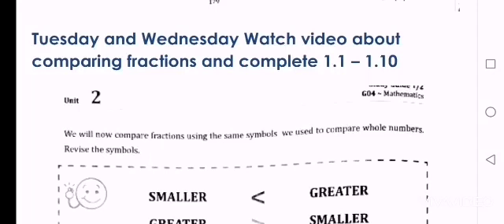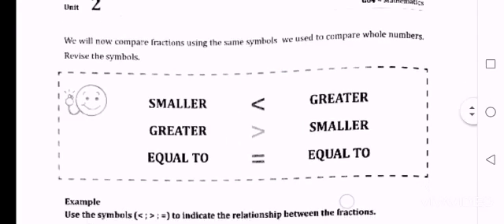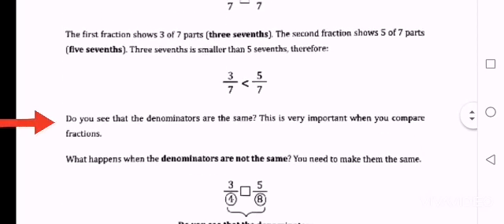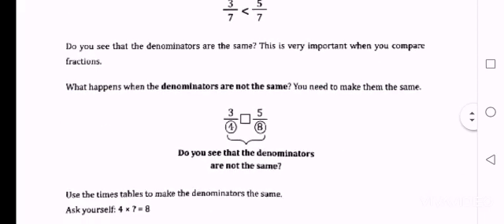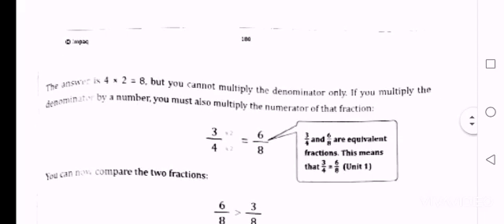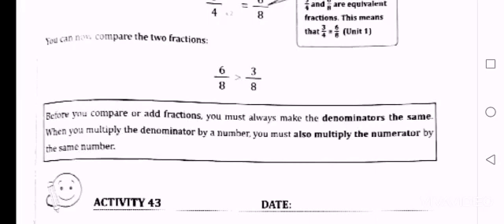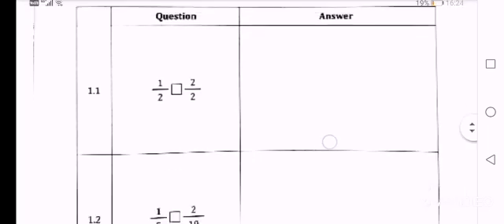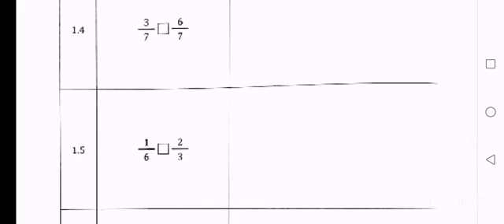Grade 4 Maths Week 4 Tuesday and Wednesday